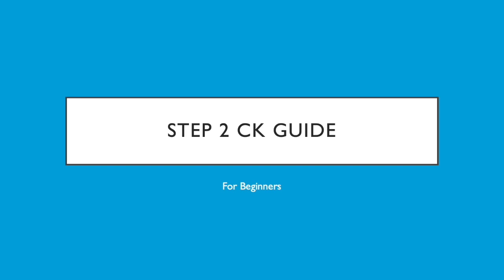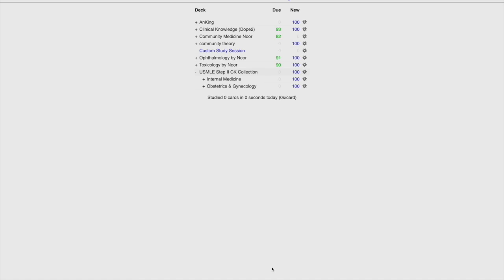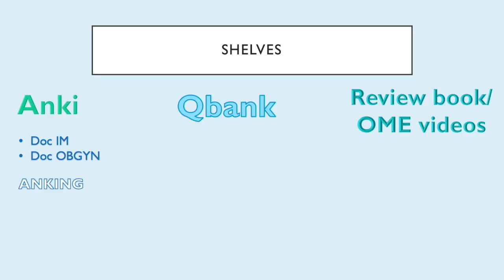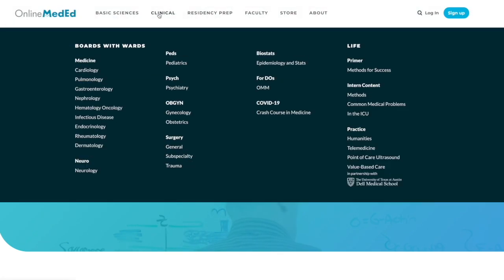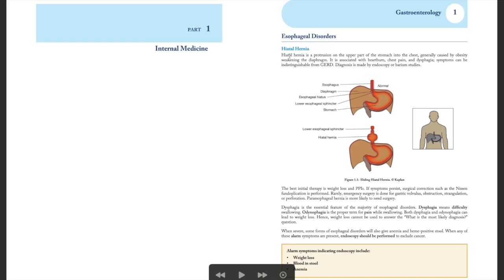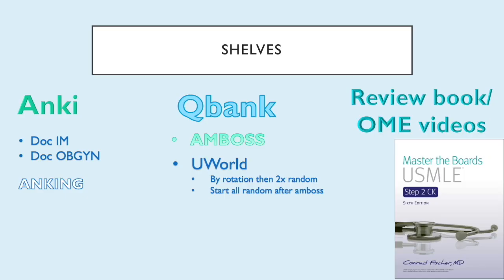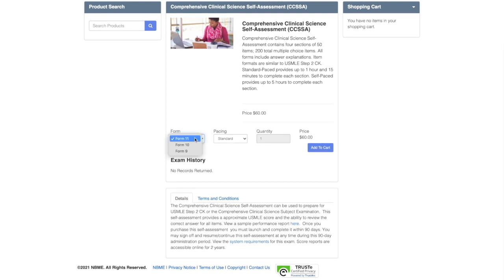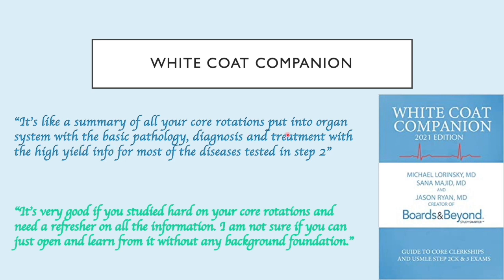USMLE Step 2 CK Guide for Beginners (Resources, Dedicated, Shelves, Anki)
This video guides you to Step 2 CK preparation from A to Z, both in your shelves as well as dedicated. I will tell you which anki deck and Qbank to use.